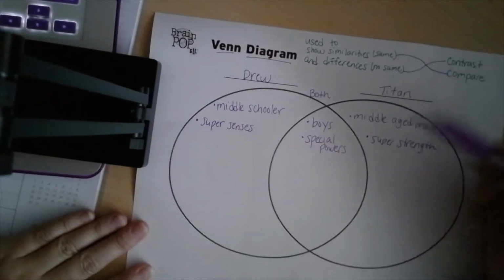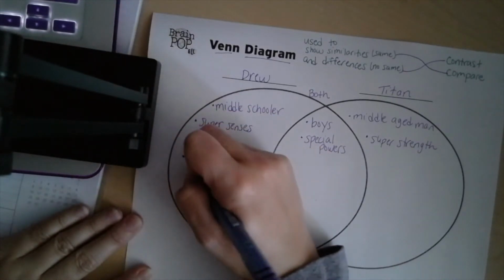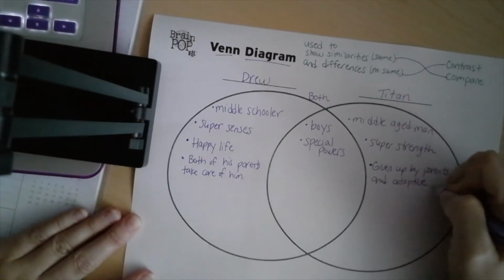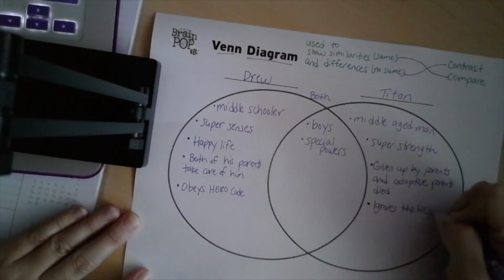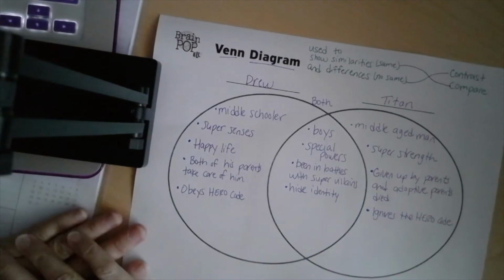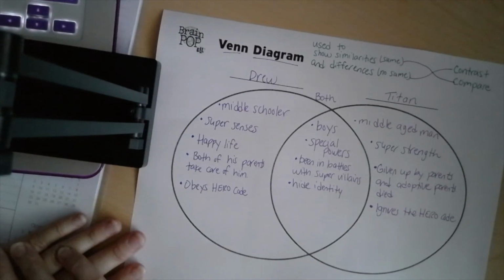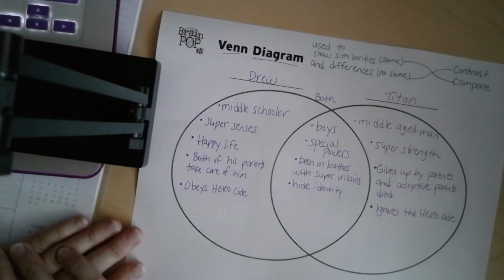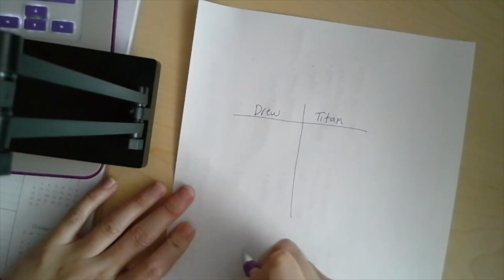Book Club: Using a Venn Diagram